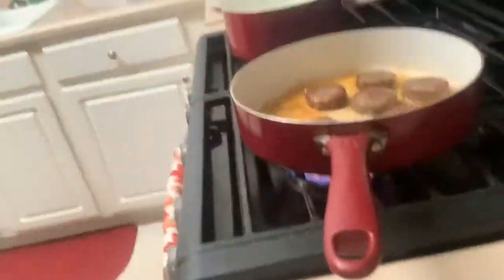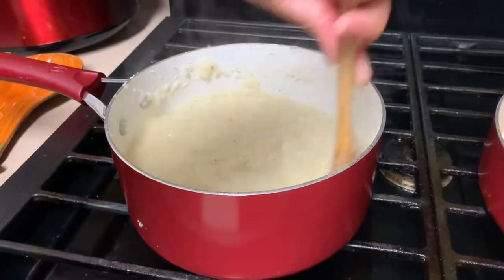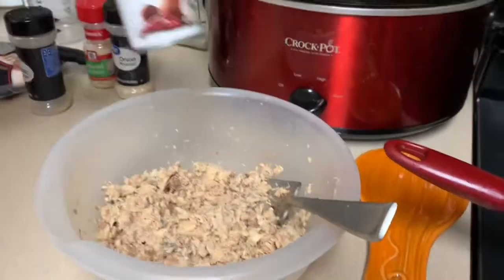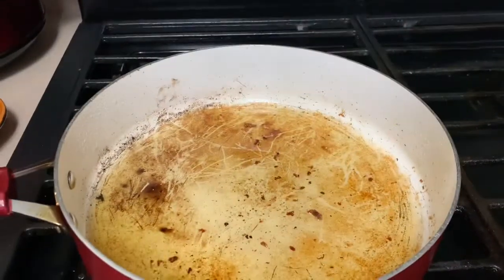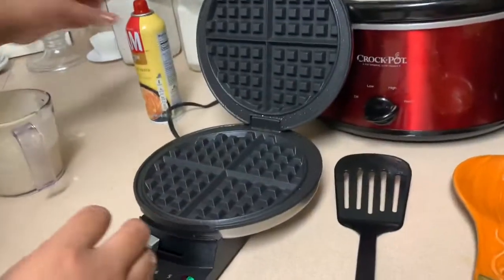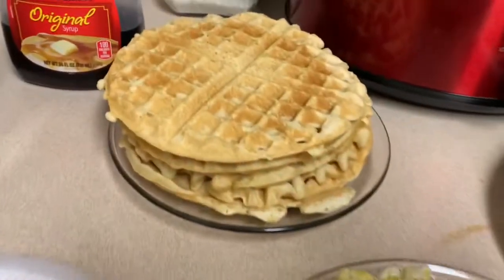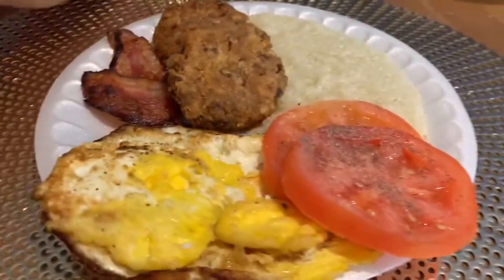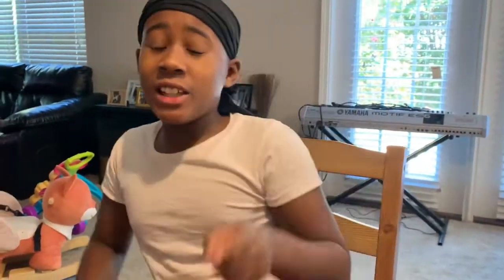SATURDAY MORNING BREAKFAST W/ FAMILY!!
A nice Saturday morning breakfast with my family!! I love Saturday’s!!